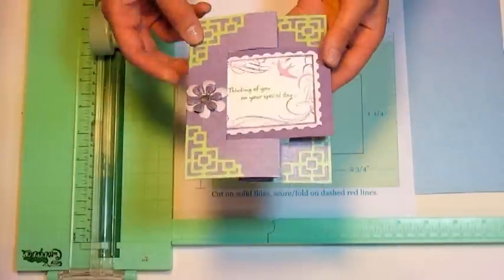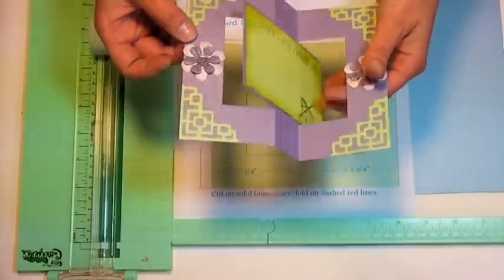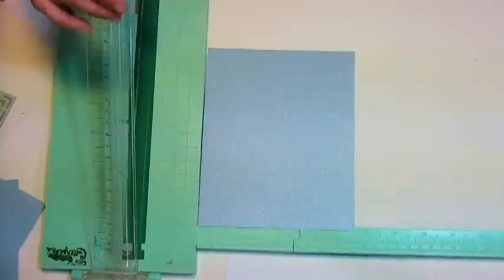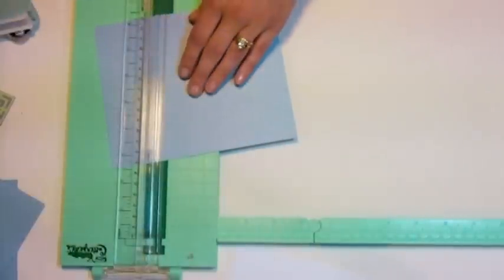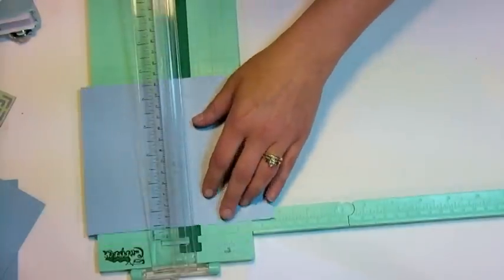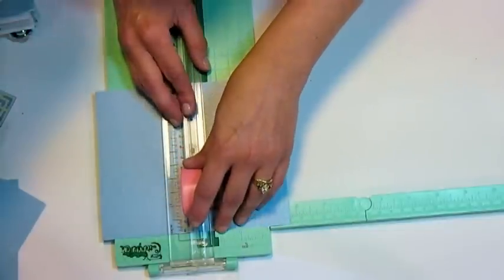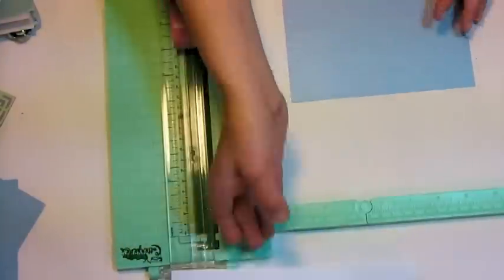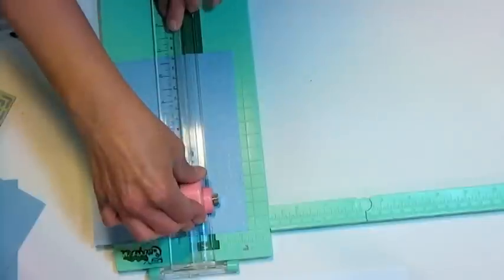swing card tutorial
Learn to make a swing or flip-flop card. Stampers have been making this type of card for years. It is easy. Once you get the basic idea you can make swing cards of different shapes and sizes or even shaped windows! You will need a heavy cardstock and paper cutter (a rotory or drag style with a scoring blade) or a ruler, cutting mat and a scoring tool and about 6 minutes:) You can download a template that makes it easier to follow along on my blog Music credit (if music is present in video) Kevin MacLeod (incompetech.com)